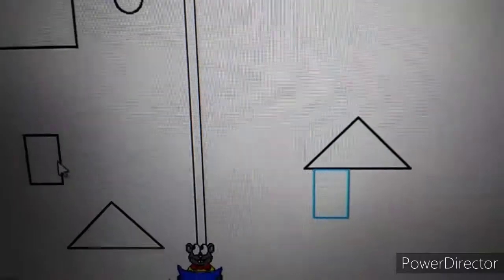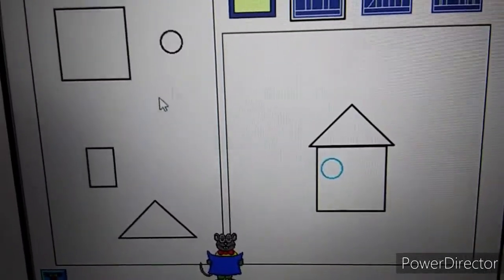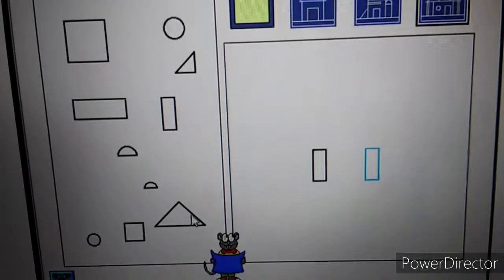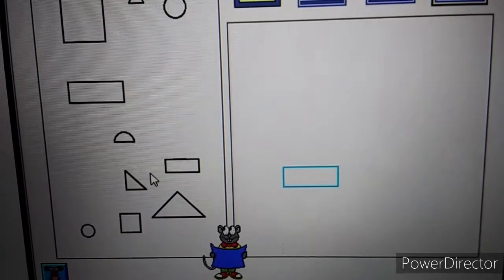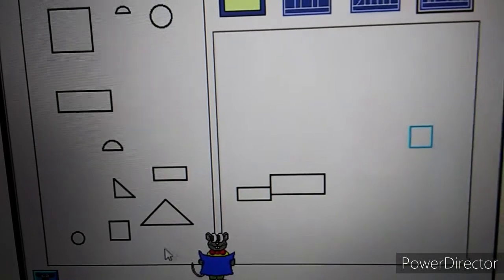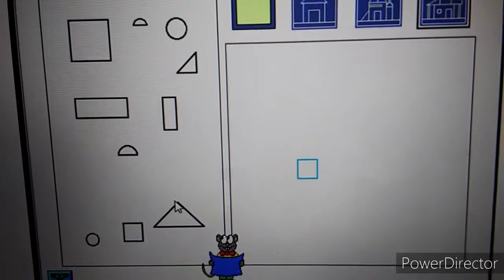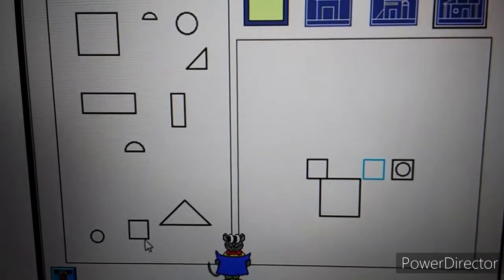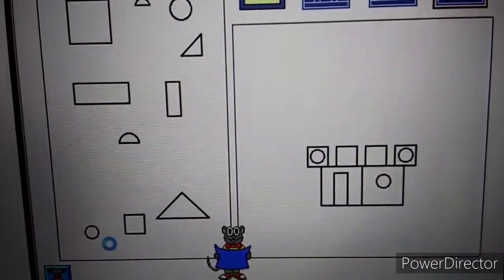Millie's Math House Gameplay mode 07